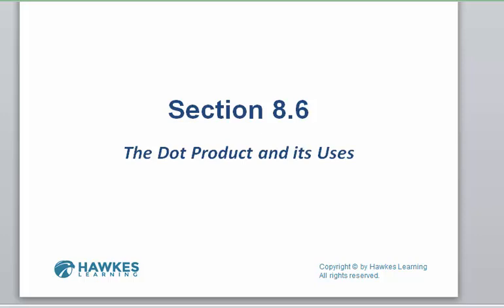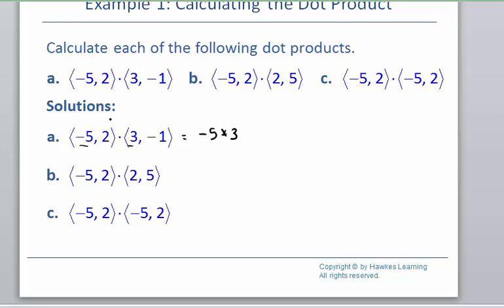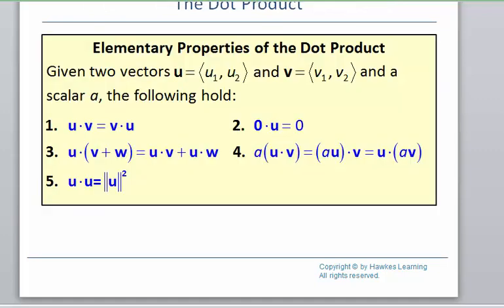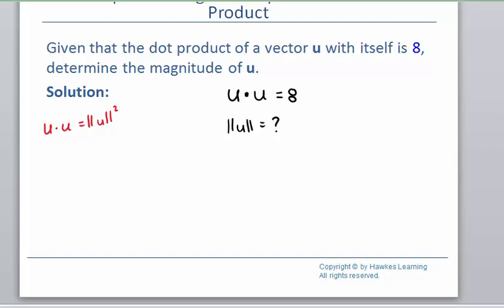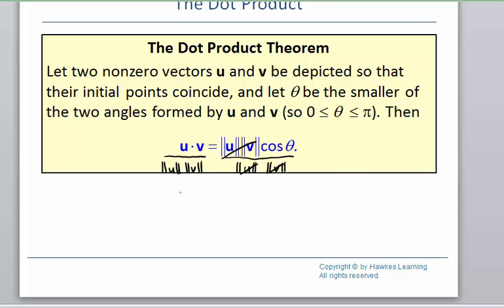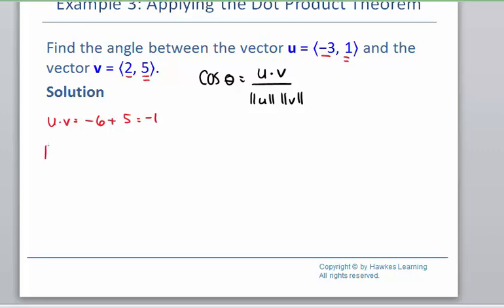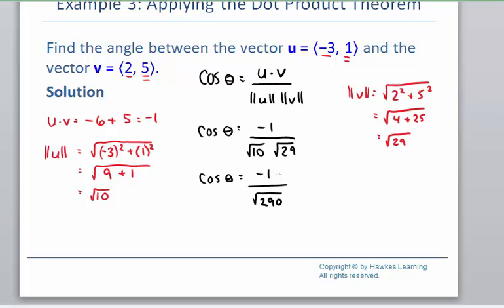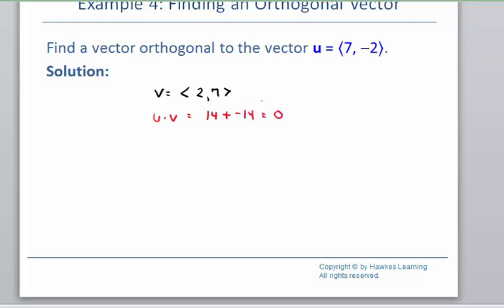Math 127 Section 8.6 The Dot Product